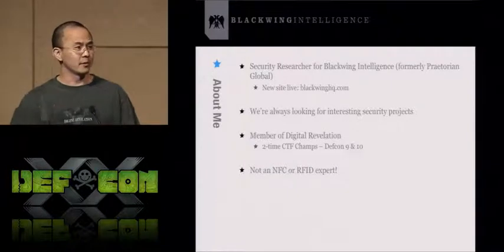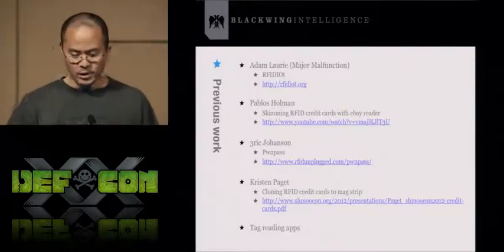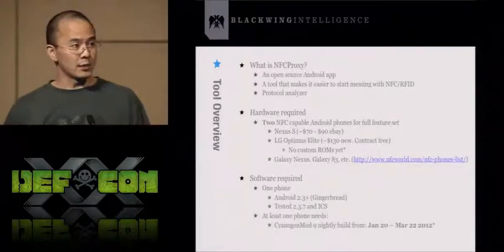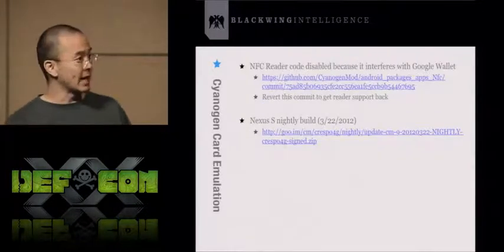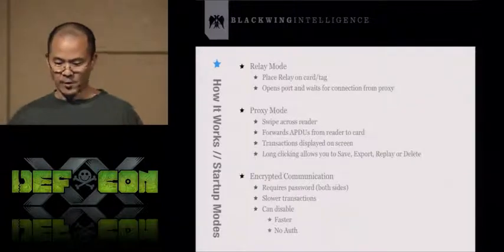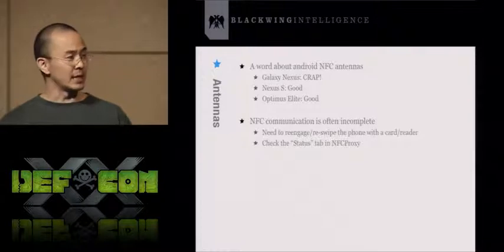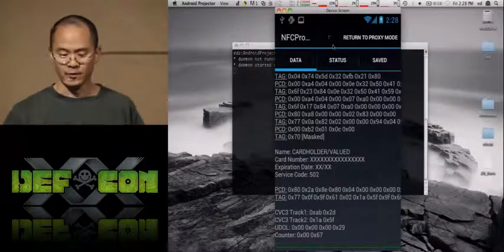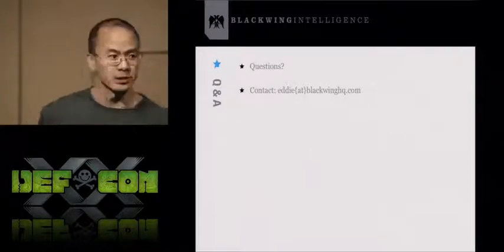DEF CON 20 Hacking Conference Presentation By Eddie Lee NFC Hacking The Easy Way Video and Slide